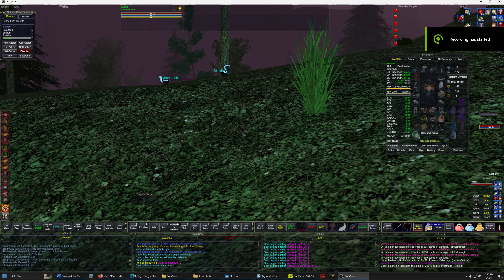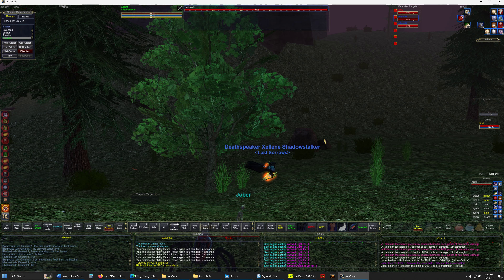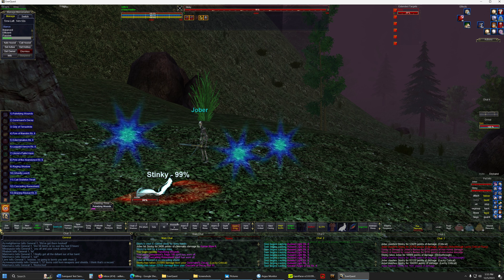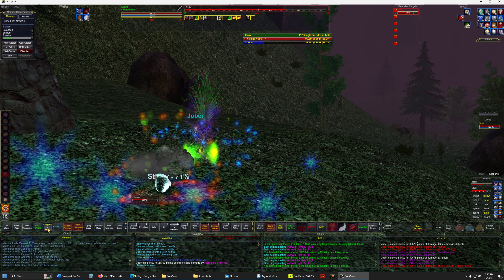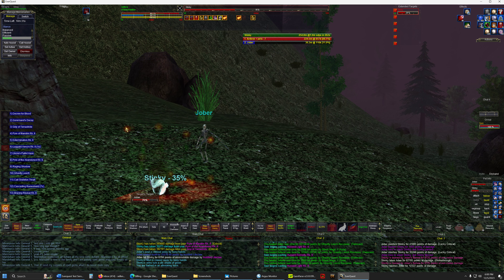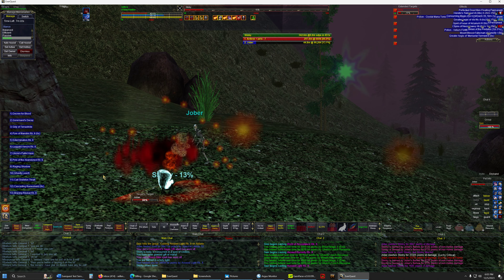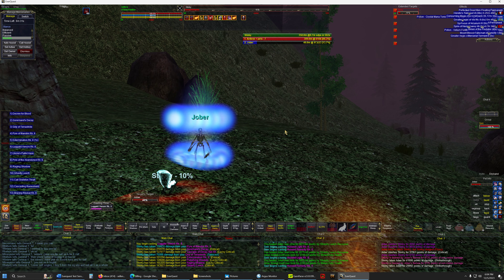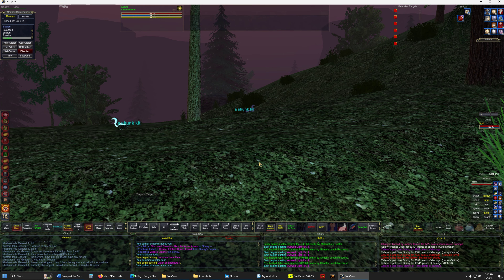How to EverQuest Necromancer - Laurion's Song - T2 Unkempt Woods - Stinky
All my videos are one take, so there is some rambling.  Lots of rambling.

This one should have been done earlier - I ran by the camp 4 dozen times before realizing that is probably a place holder for Stinky.

Not much to say on this.  Three spawn camp.  Easy to break when it's not a boss but still not much of a challenge for us necromancer if the boss is around.

No roamers, nothing to worry about just you and your friendly skeleton pet beating up on some nasty skunk.  DoT it to hell and let it die.

*** I did go back to watch and my healer merc is healing me but not like usual.  In the past Seiri would drop healing Jober while I was using Death Bloom.  I would always have to chain heal Jober during the times she would focus her attention on me.  I saw in this kill she did heal, but not much.  I don't mind it, I can heal up with a leach DoT.

GamParse Information

Xellen vs Stinky

Total 399,565,720
Time 539
DPS 741,309

Long Live the Chief.

@XellenOnTest – twitter – I just post links to the videos, pretty bad really
u/XellenOnTest – reddit - LOL worse than twitter, don't bother